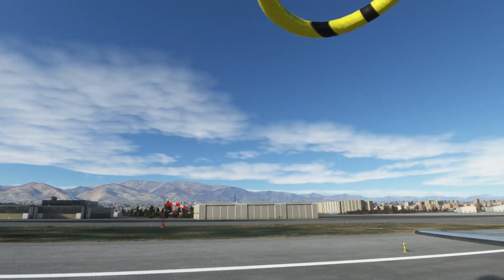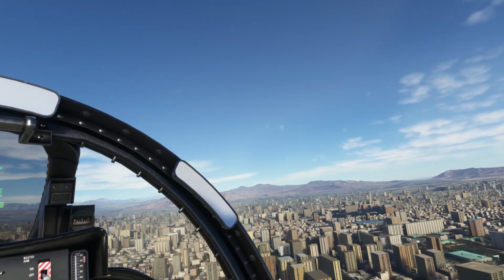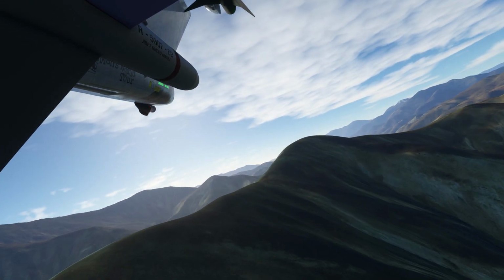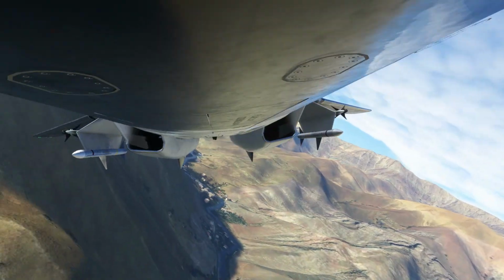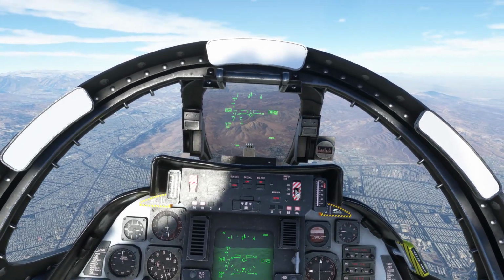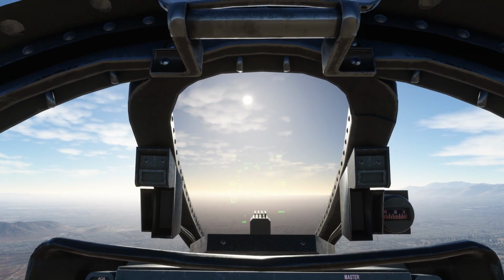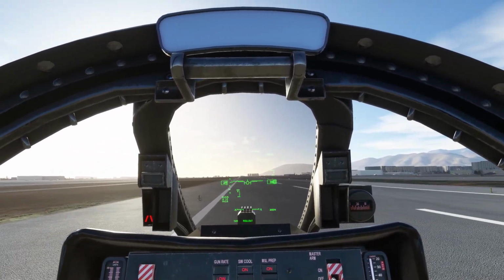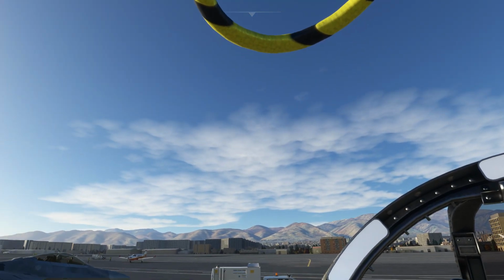Amir Kabir Dam | F-14 flight at Tehran, Iran | Microsoft Flight Simulator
Flight from MiGMan's World Tour.

These FUN flights are designed to encourage and develop an interest in airports, architecture, culture, geography, history, points of interest, VFR flying skills, volcanos and more!